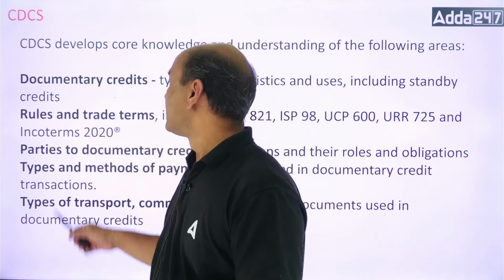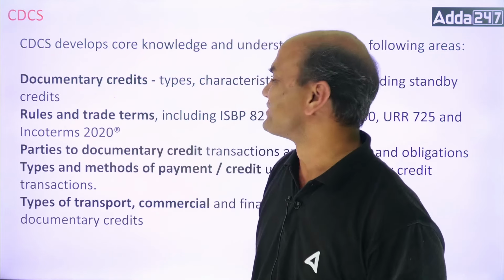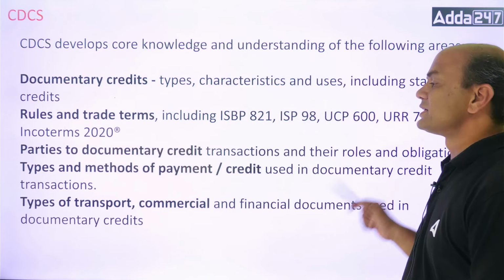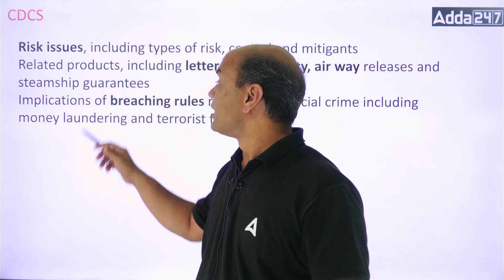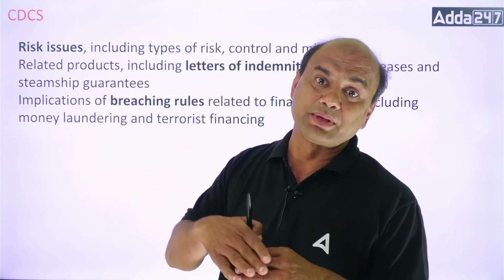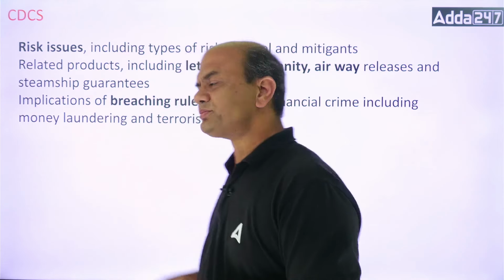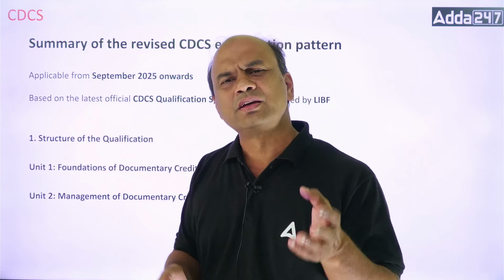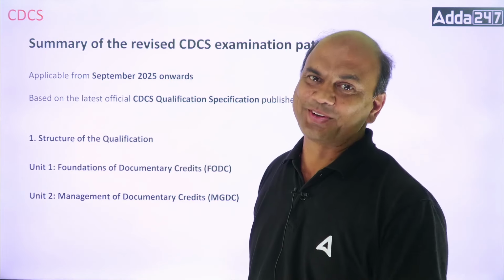Start Your CDCS Journey: Scope, Exam pattern, Eligibility, | CDCS Adda247 | Vishal Mantri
In this video, Vishal Mantri Sir gives you a complete introduction to CDCS, its scope, exam pattern, eligibility, career benefits, and how you can start your preparation in a structured way.
If you’re a banker, trade finance professional, or someone looking to build a strong career in International Trade & Documentary Credits, this session is a MUST WATCH.